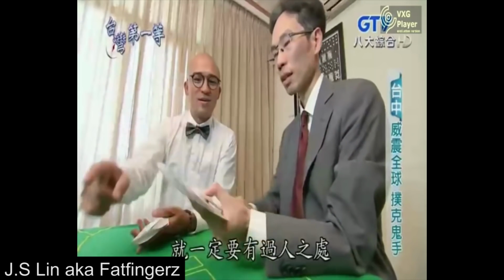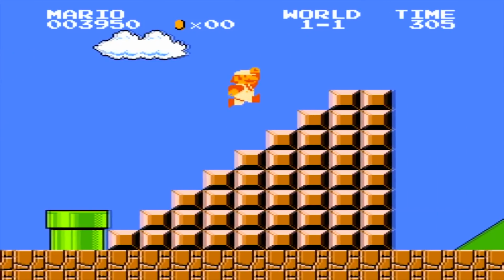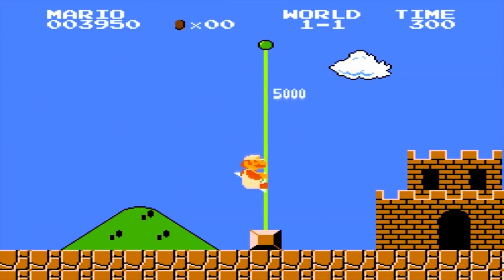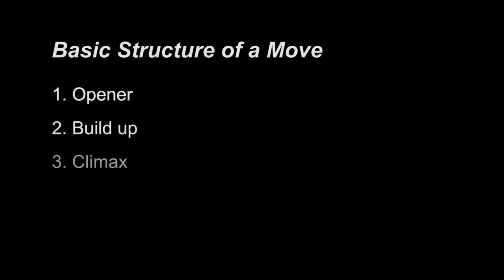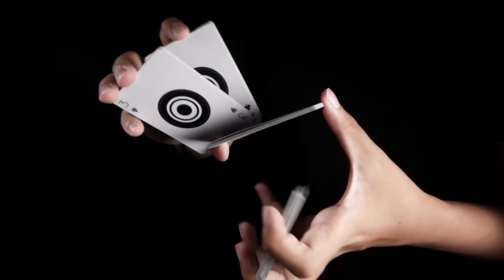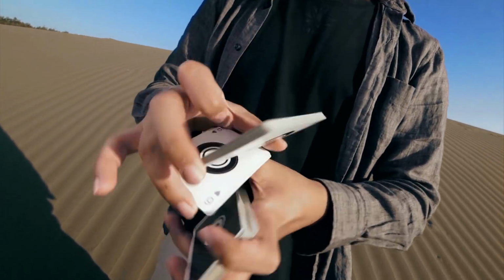Cardistry Bootcamp | What is a move?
In this video we go through the basic structure of a move. We then show examples of our favorite openers, climax and closers. We then conclude by emphasizing the importance for each move to have a purpose.